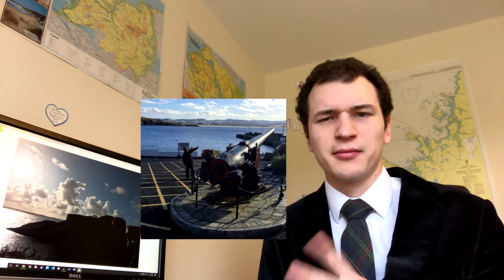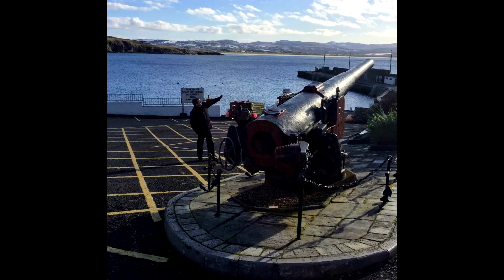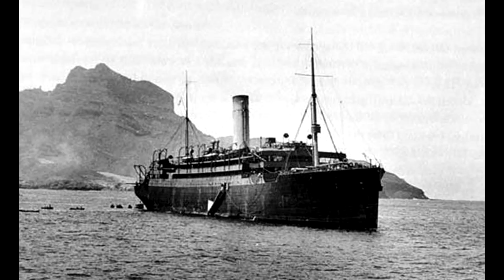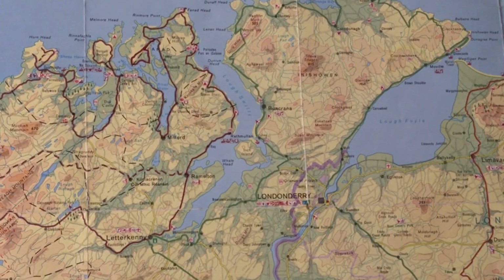The life and times of the SS Laurentic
The SS Laurentic is best known as a shipwreck, but it's time above the waves was even more fascinating.

This video is the first part of a multi-part series called Donegal and WW1, which will go through the various ways the Great War intersected with this somewhat isolated part of Ireland.